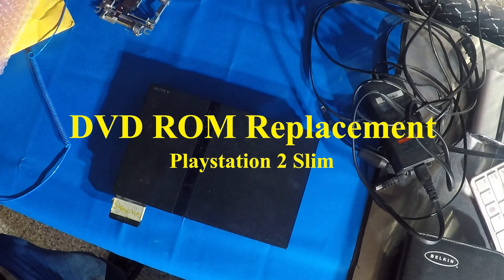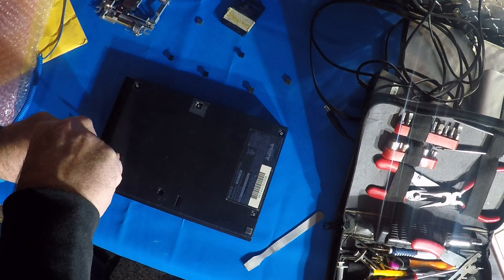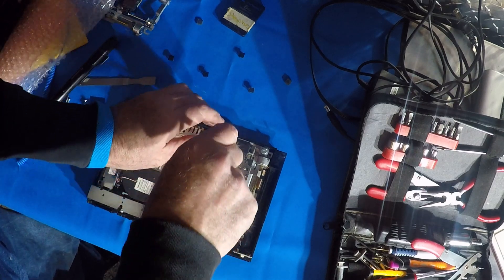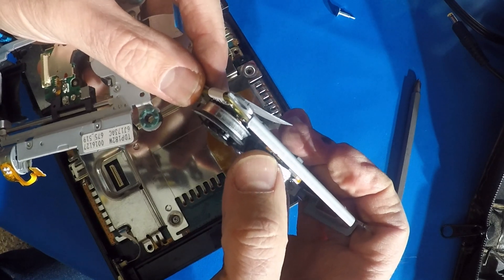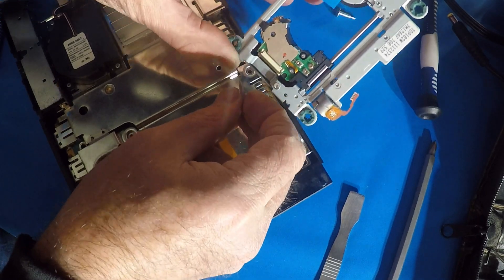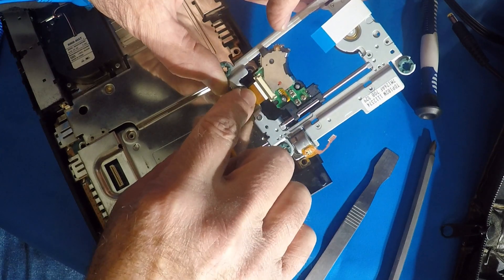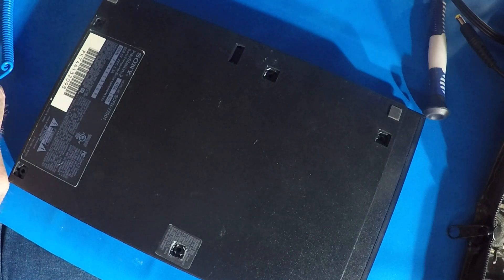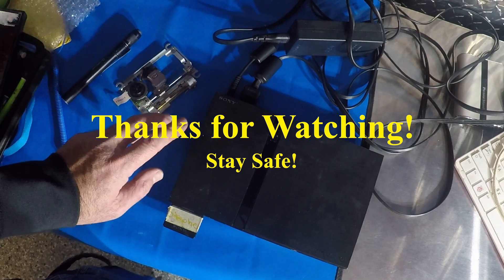PS2 Slim DVD ROM Replacement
In this video, I replace the DVD ROM assembly in the PS2 Slim.  The drive stopped reading on me one day so it was time to replace it.  I could of just replaced the laser but I wasn't sure if the motor on the drive was okay.  I hope that you enjoy this video.  I'm going back to the garage soon!  Stay safe!

I think this is the link to the drive I installed: